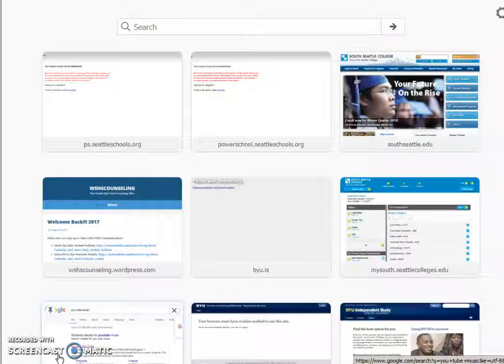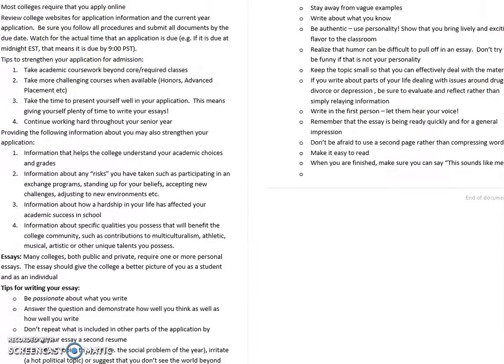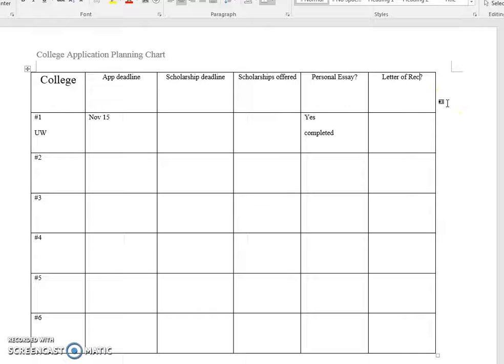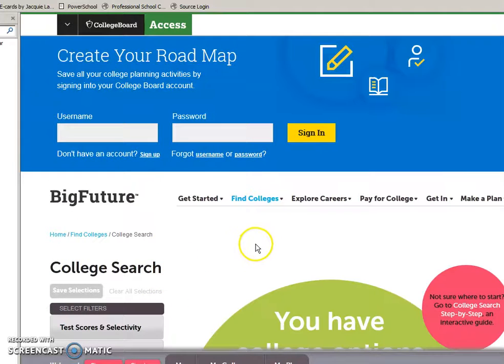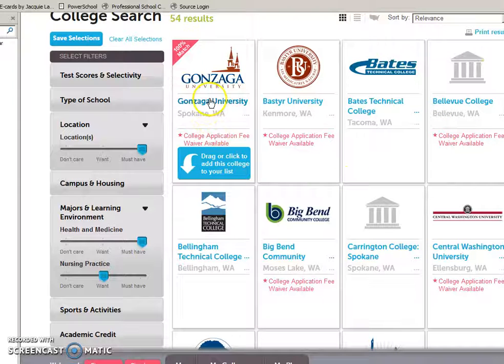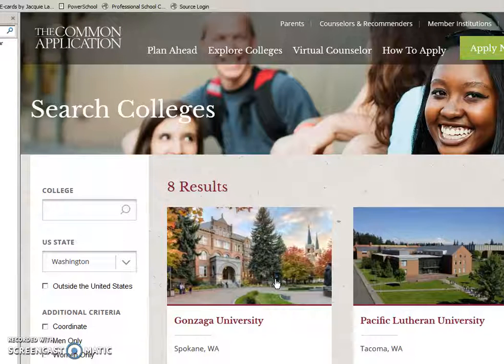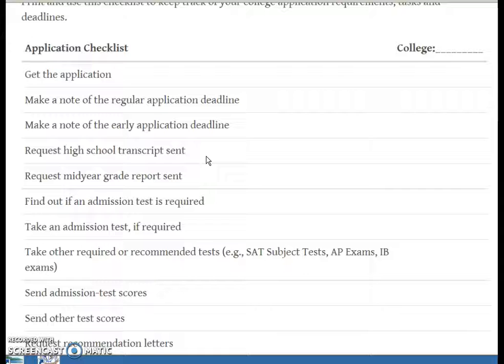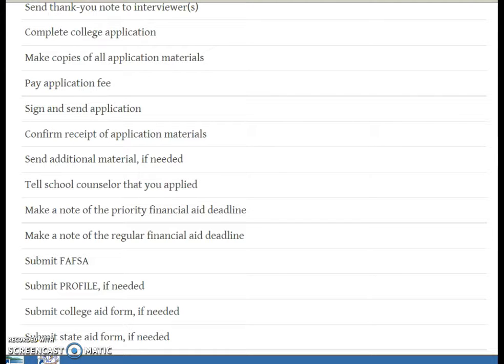College Application Progress video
For 11/30 Advisory Lesson